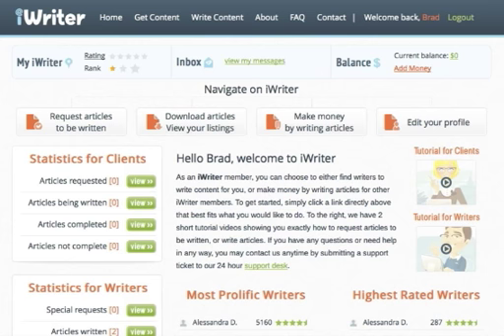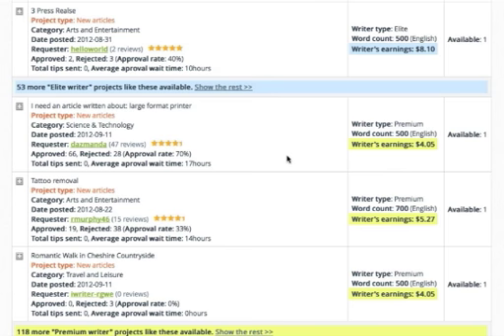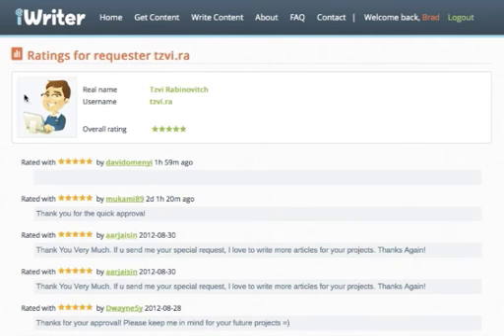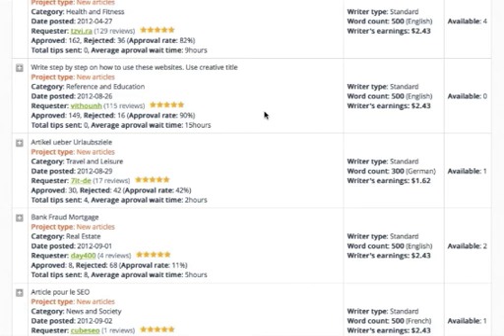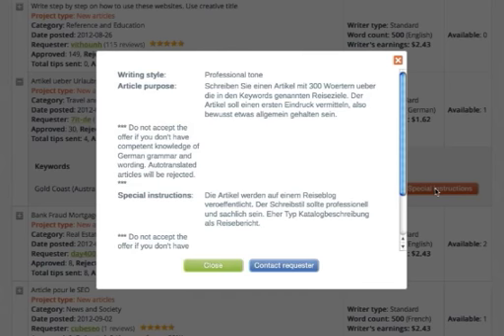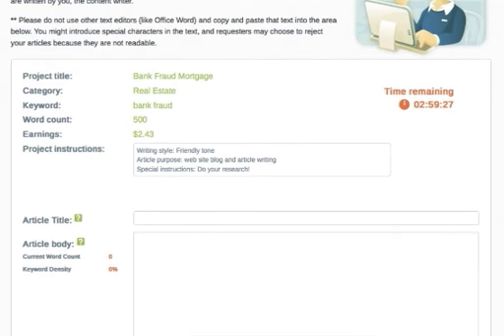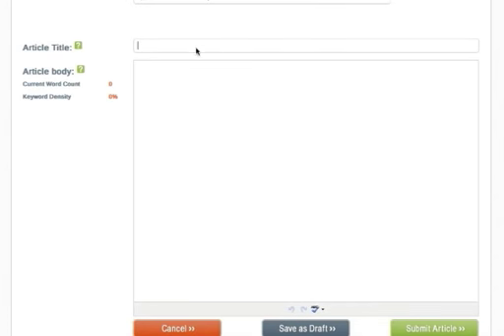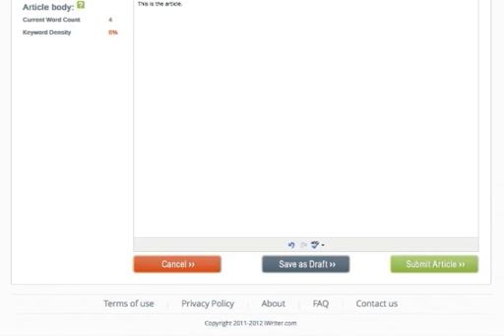iWriter - How to Start Writing Articles